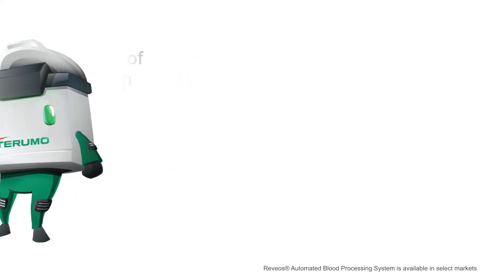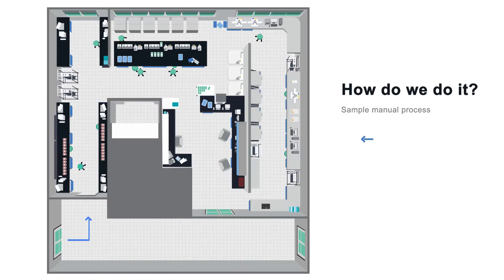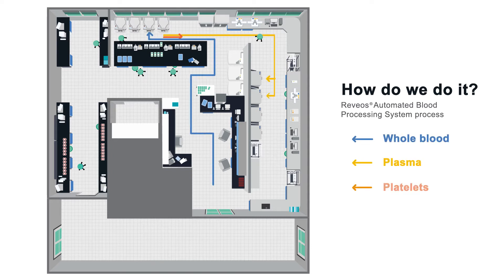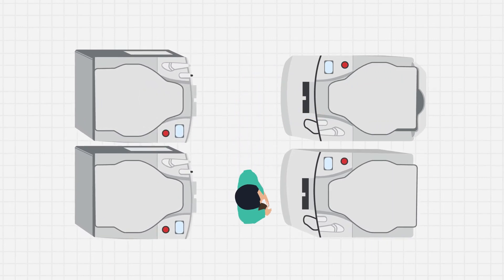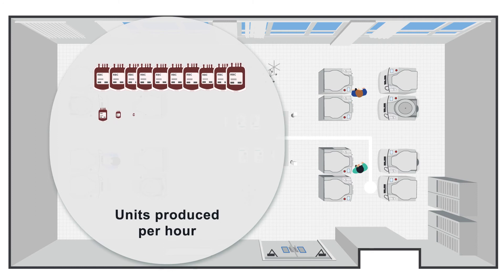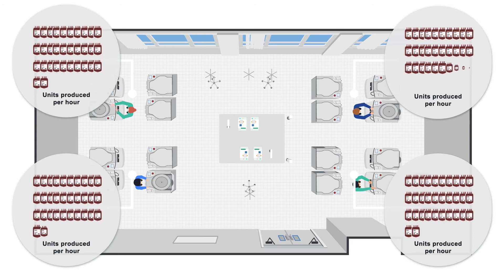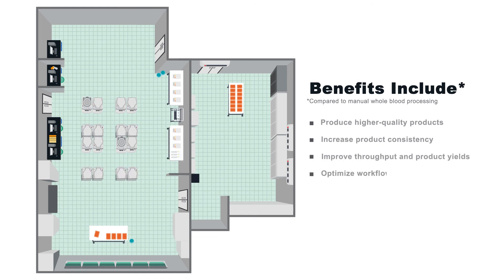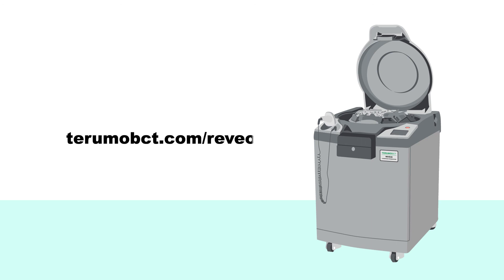REVEOS SYSTEM Revoes Promotional Video #2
Automation can improve operations and deliver impressive benefits to your blood center. The Reveos system is an easy-to-use platform that automates and integrates the manual steps of whole blood processing: from start to finish, whole blood to platelet concentrate.

Plus, you can process four units of whole blood in a single run. With the touch of a button, you can easily meet the challenges faced by component labs around the world.